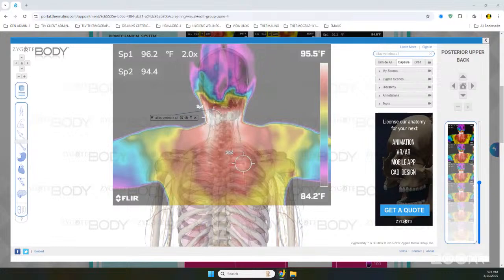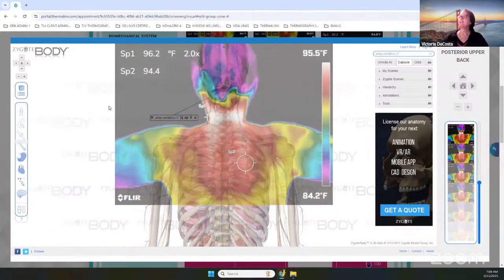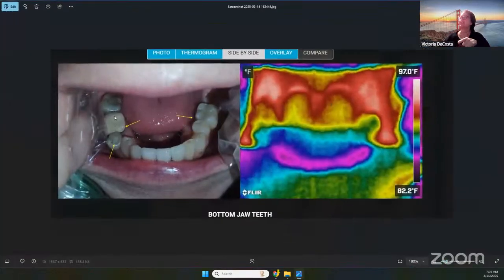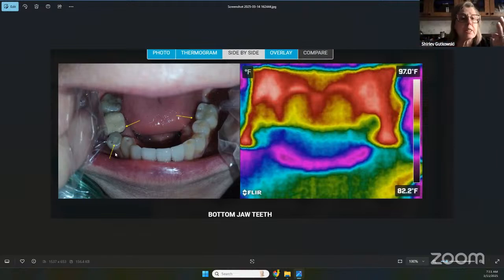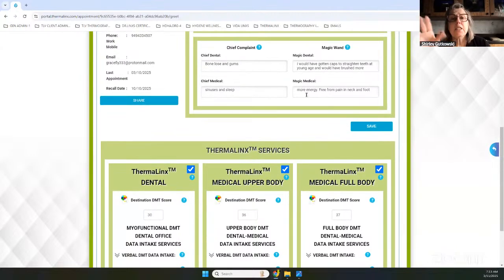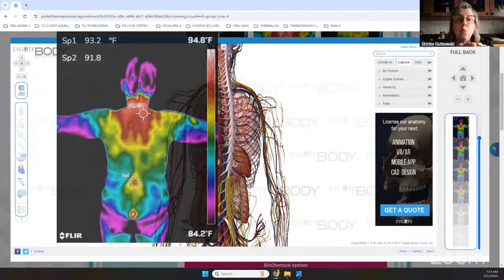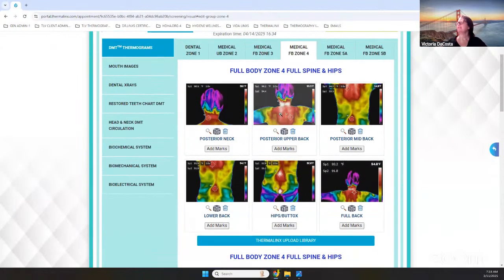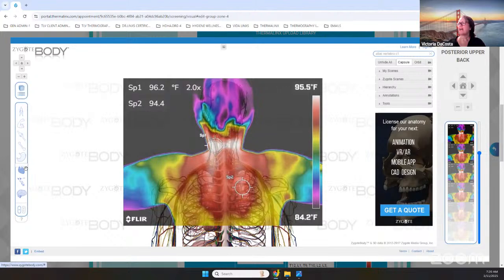March 15, 25 Live Dr. Linxs demo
Boy, Victoria and I really hit on some great topics today. Victoria uses her software to show us the tension in the atlas vertebra on a 70 year old woman. Then, in the software, she brings up the oral photo and Shirley goes bonkers!! This poor woman has spent nearly $30, 000 in dentistry over her lifespan and no one looked at root cause. Watch as Shirley itemizes the costs and the missing root cause that could have not only saved her cervical vertebra and years of misery.